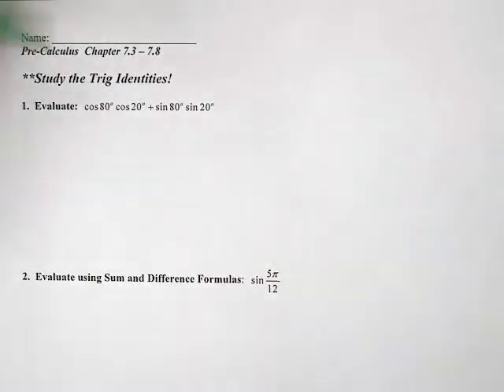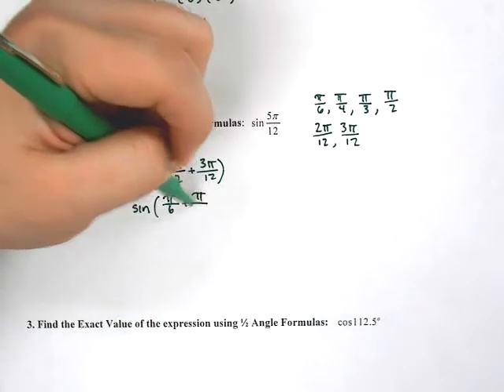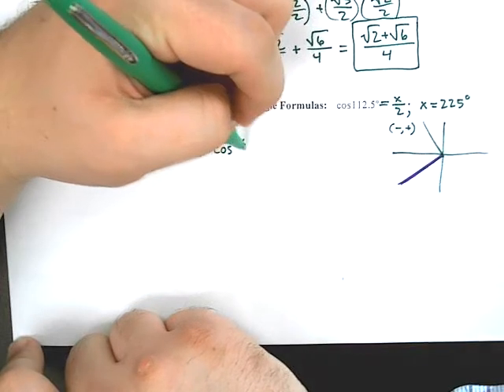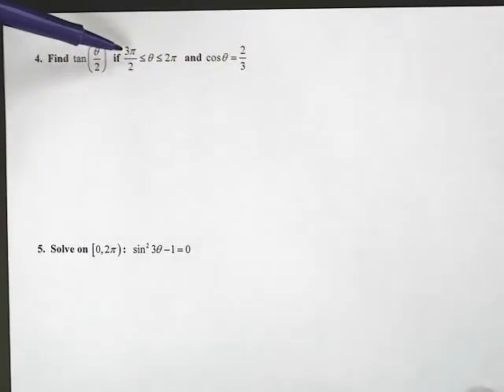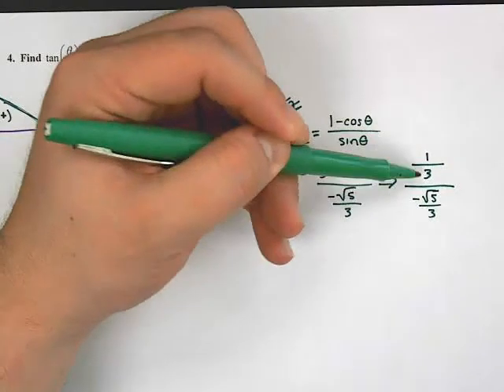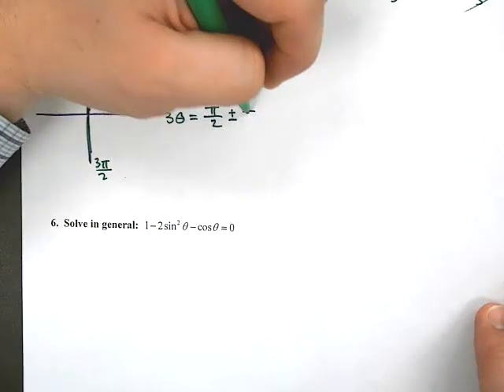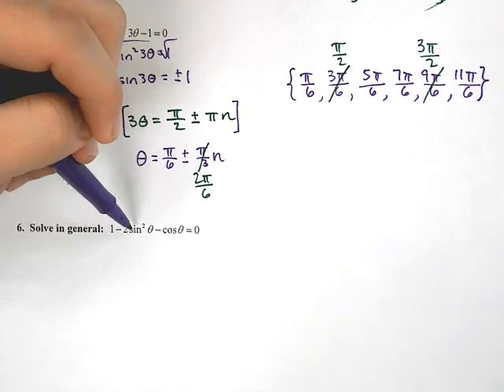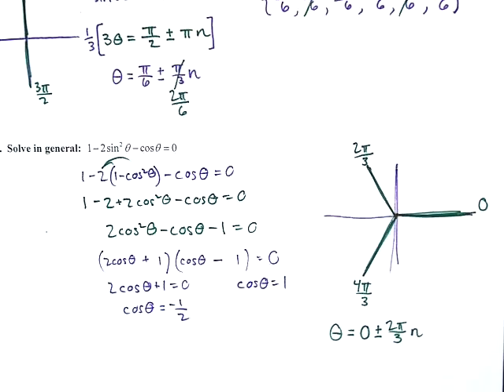Semester 2 Finals Review - Chapter 7 Part II